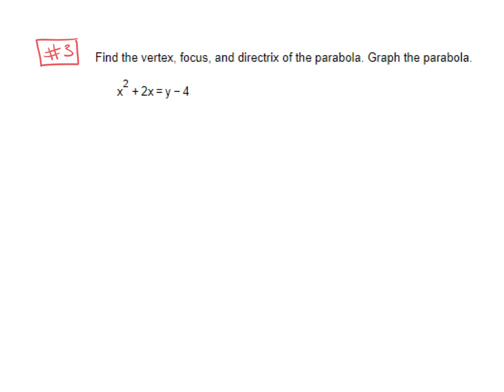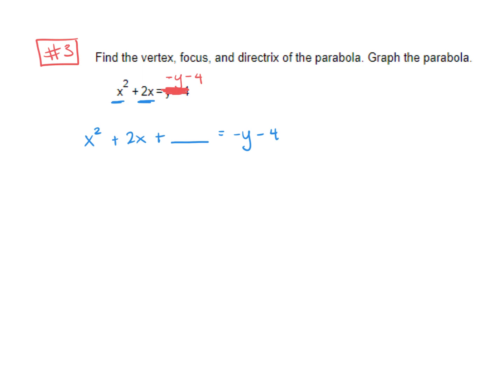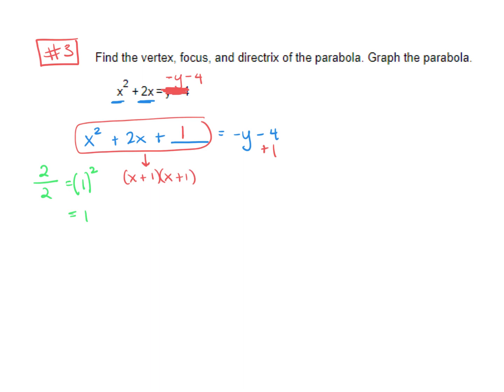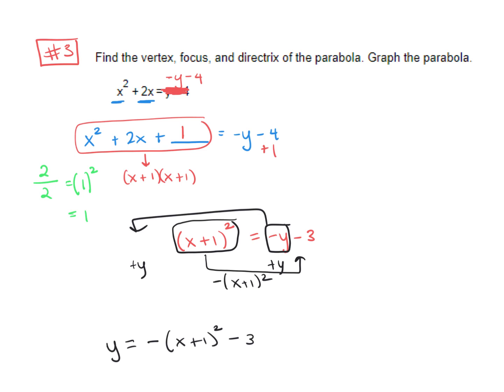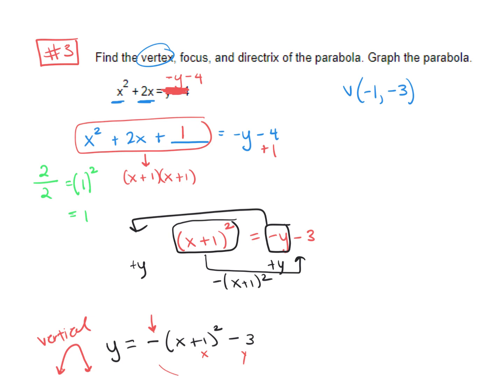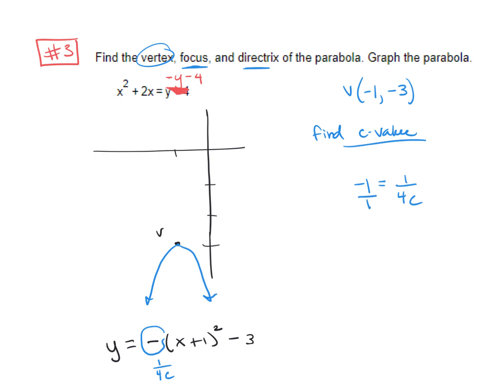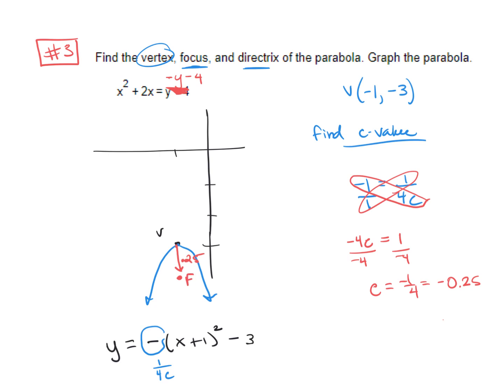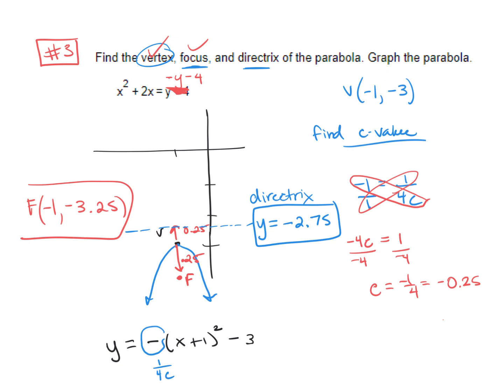Topic 9 Review #3